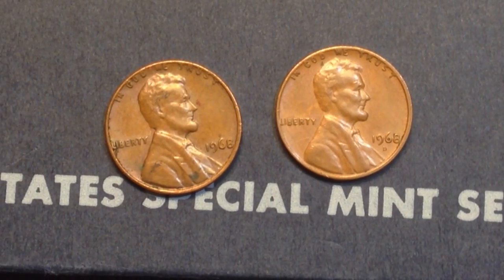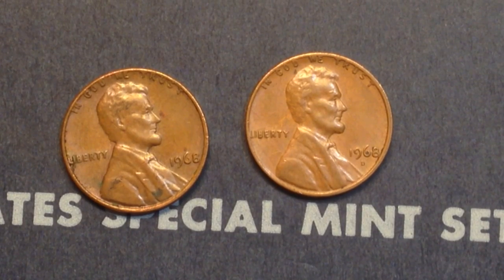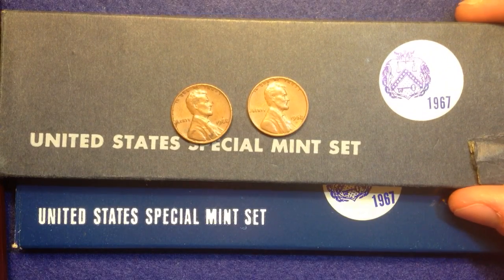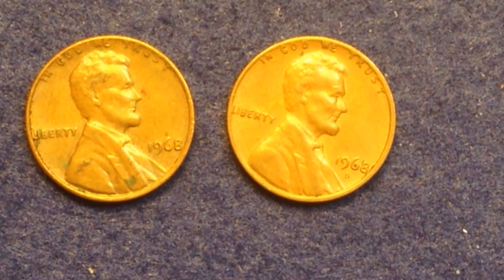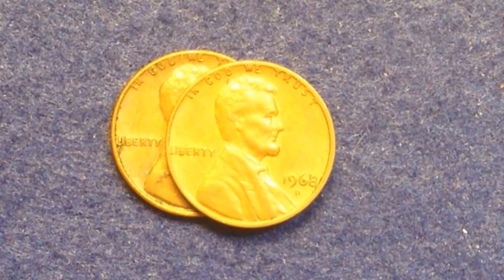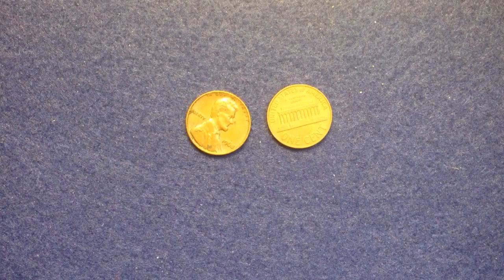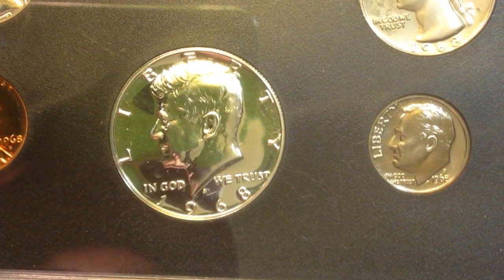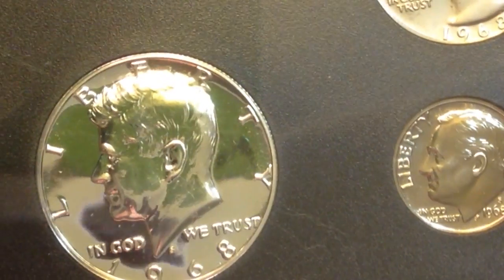1968 D Lincoln Penny - 2.9 BILLION Produced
Type: Lincoln Penny
Year: 1968
Mint Mark: D
Face Value: 0.01 USD
Total Produced: 2,886,269,000
Silver Content: 0%
Numismatic Value: 1 cent to $12.00